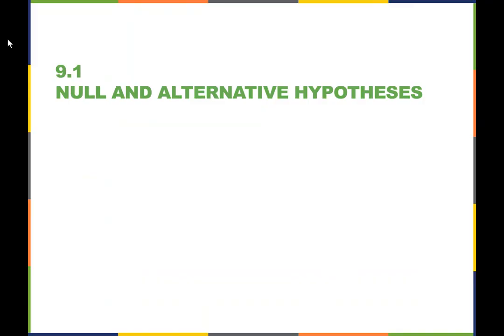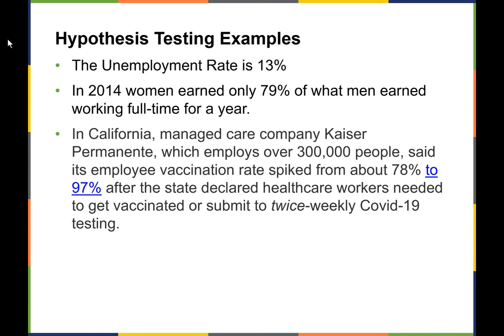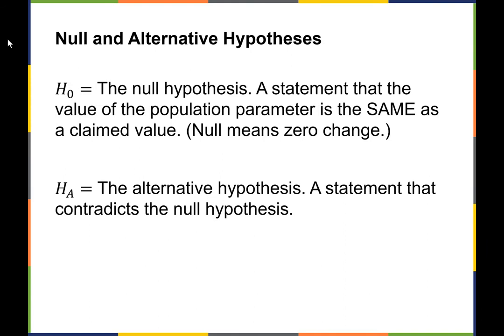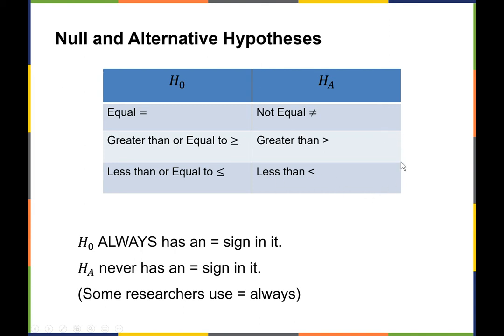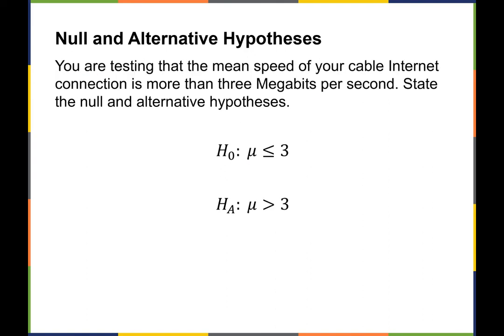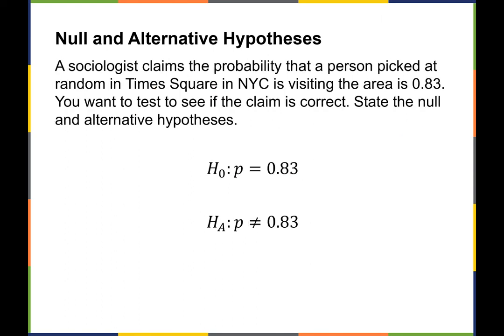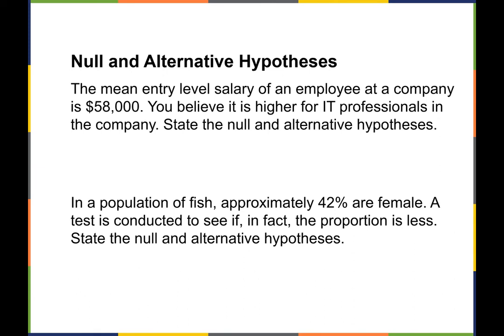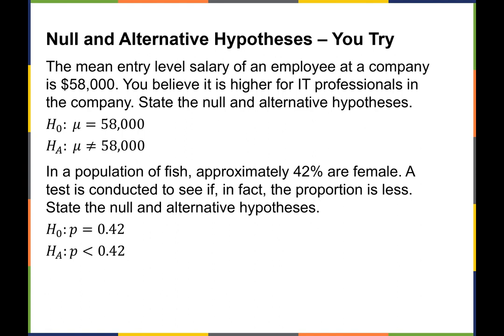Math 243 9.1